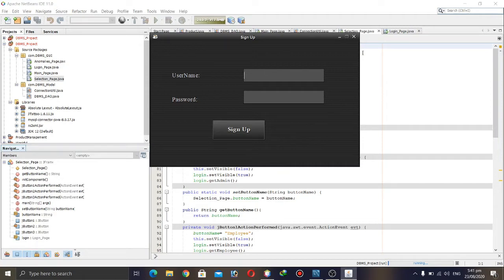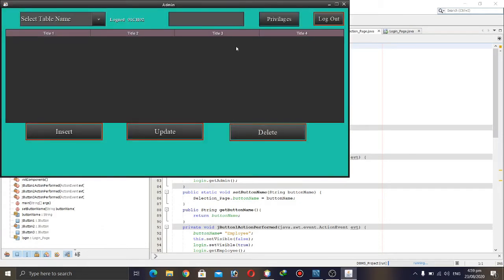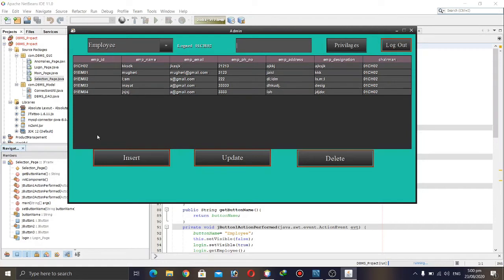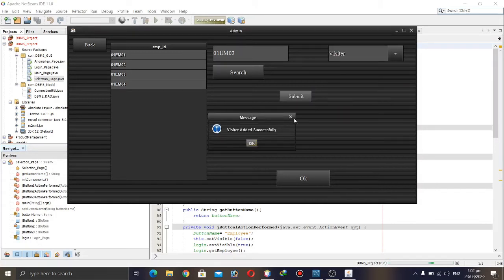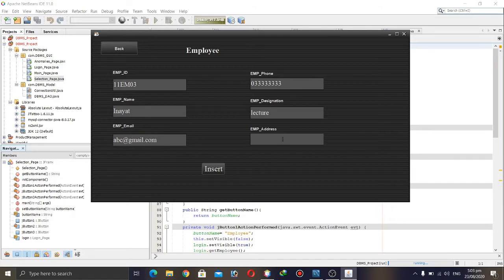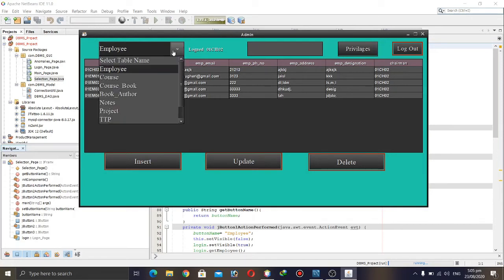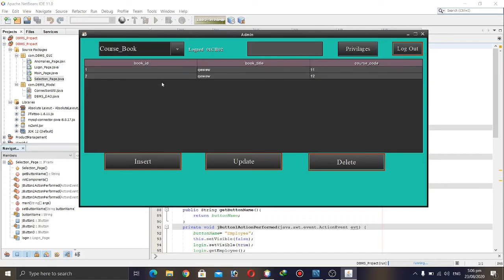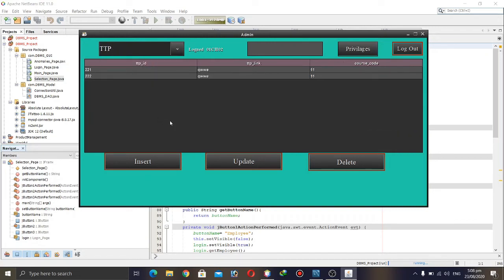Departmental Work implemented in the form of DBMS